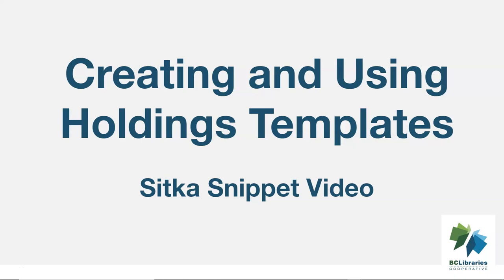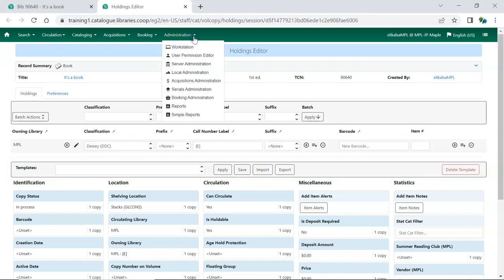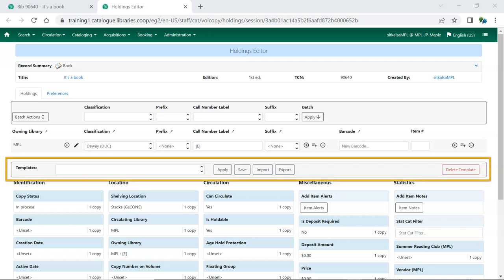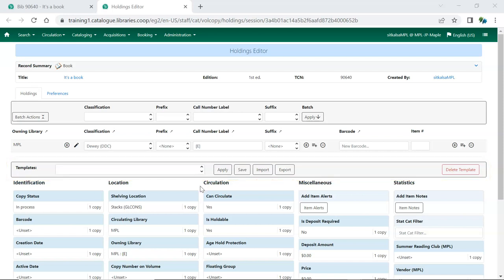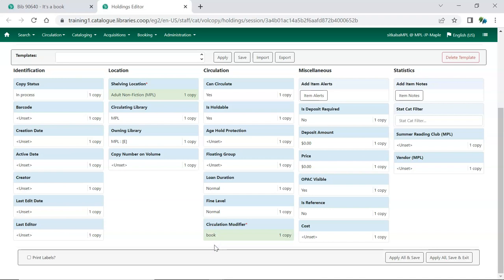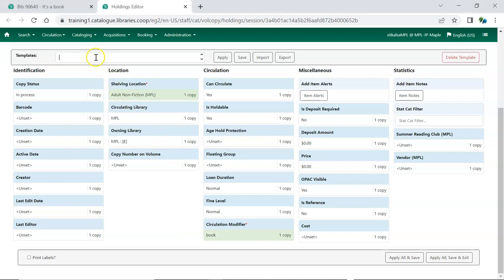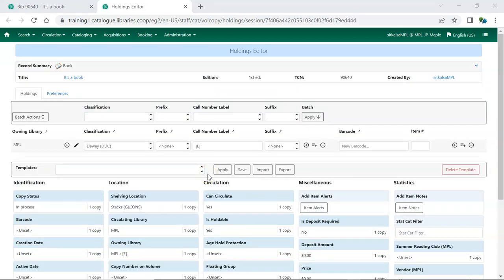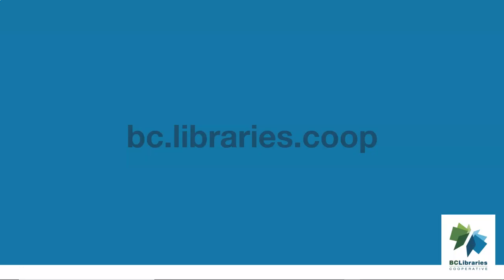Sitka Snippet Video - Creating and Using Holdings Templates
This short video demonstrates creating and using holdings templates in Sitka's Evergreen. Sitka, a group of the BC Libraries Cooperative, is a consortium of libraries in British Columbia, Manitoba, and Ontario using the open source Evergreen software for their shared integrated library system. The presenter is Jennifer Pringle.